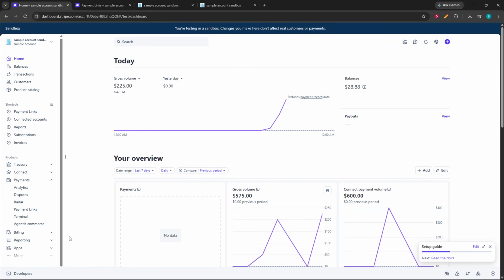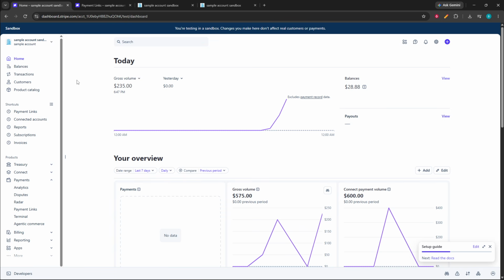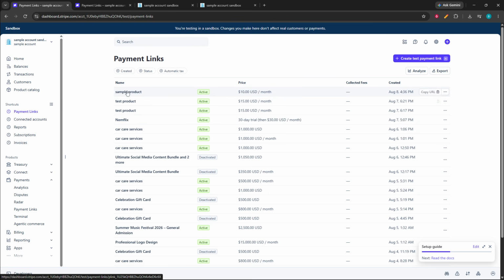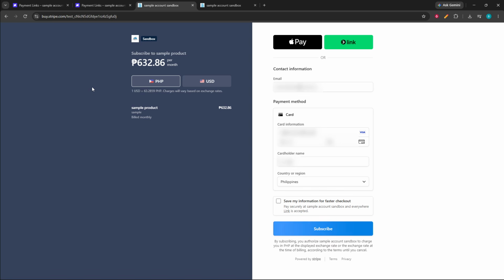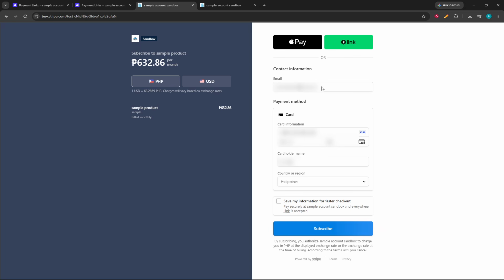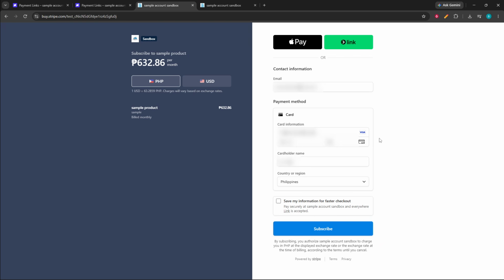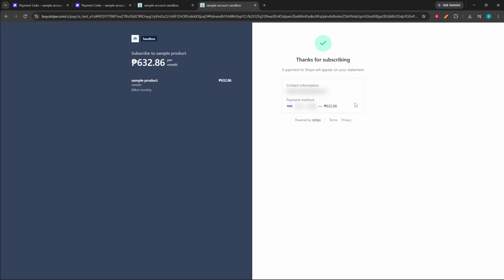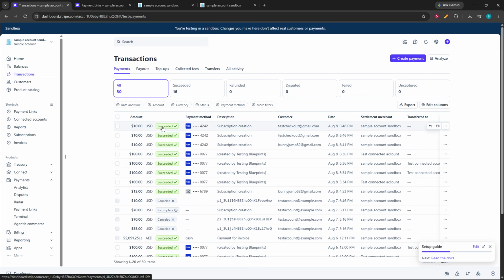How to Test a Stripe Checkout Session (Checkout Testing Tutorial 2026)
Learn how to test a Stripe Checkout Session step by step.

Perfect for verifying your checkout flow, payment settings, and customer experience before accepting live payments.